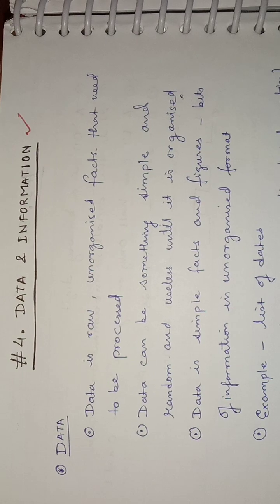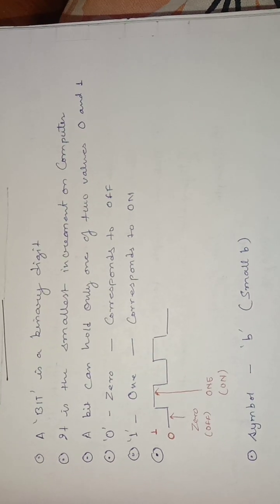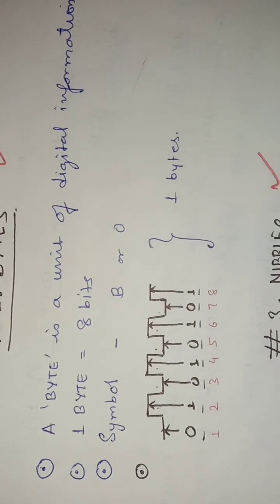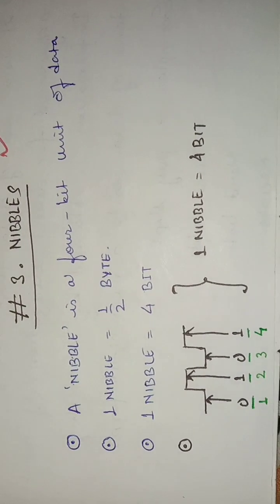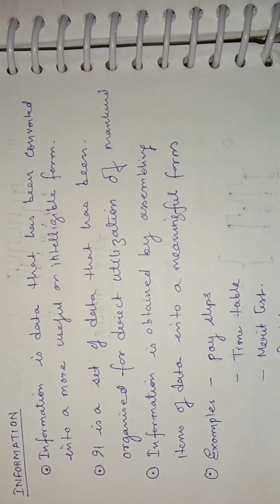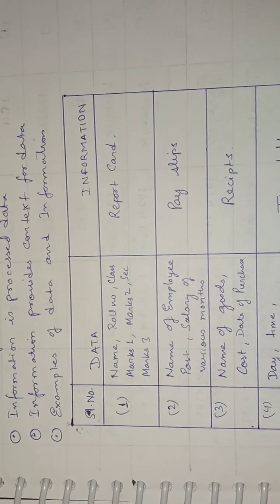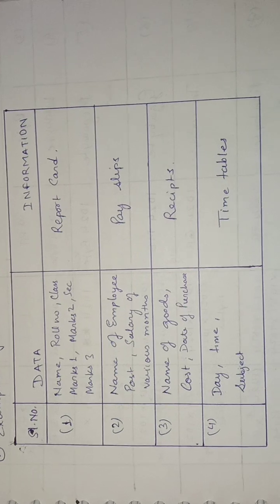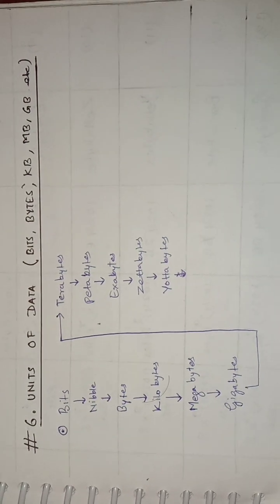#17_ Data and Information